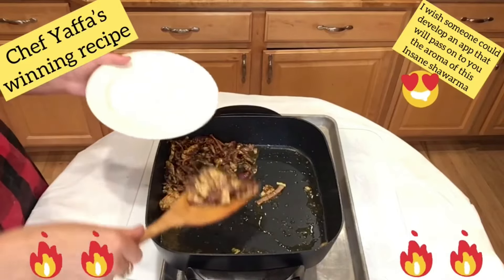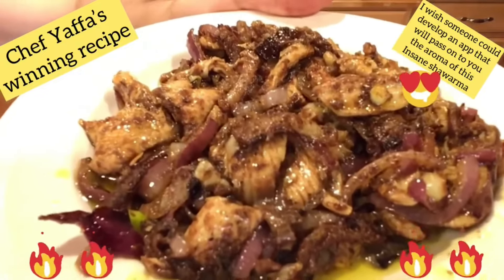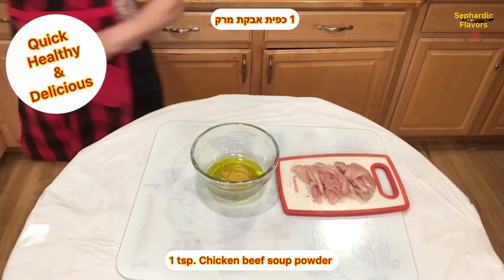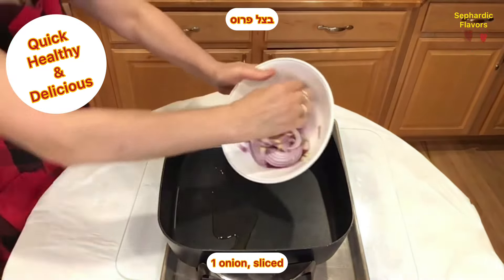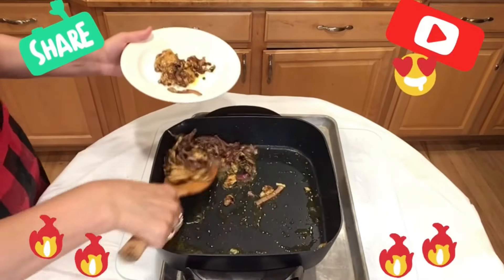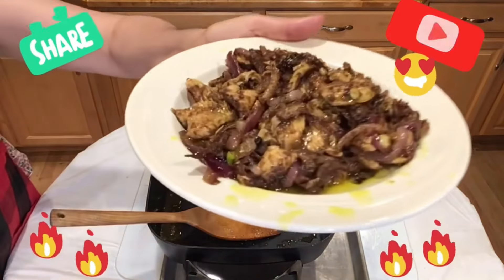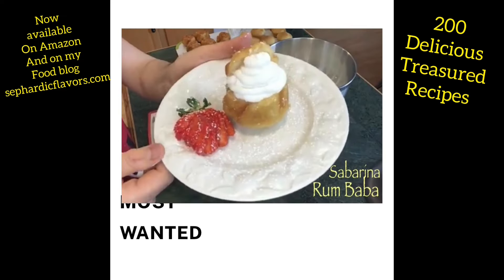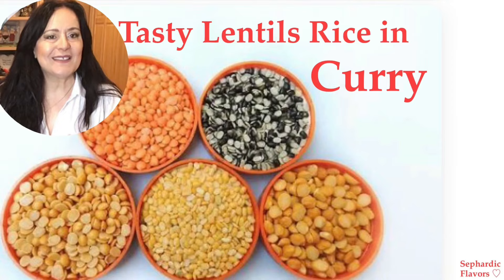Whip Up A Quick And Tasty Chicken Breast Shawarma In Minutes - It's Healthy Too!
Order my cookbook on amazon with a discount- "sephardic balabusta shares tasteful treasures"
💕Send me a picture when you made this recipe.

💕 click on- Idea lists

INGREDIENTS:
3 lb. chicken breast
4 Tbsp. olive oil
1/4 tsp. black pepper
2 Tbsp. curry powder
1 tsp. chicken or beef powder
1/2 tsp. salt
1 Tbsp. Garam Masala (recipe for this mix is in my food blog
2 Tbsp. vegetable oil
1 onion, sliced

Enjoy, and share this recipe with family & friends

Please remember to sign up for my monthly recipe 💕

😍All clad Tagine

😍Garlic set

💕Register on my food blog for monthly recipe, food information & promotions

💕💕💕WE SUPPORT  THREE CHARITIES, scroll down to see the charities that we support

💕💕💕Your support helps - HELP US TO SUPPORT THESE THREE CHARITIES:
1. Saint Jude Hospital for children
2. Wounded worriers project
3. Meals for Holocaust survivors - The fellowship for Christians and Jews

💕As always,  with love, from my kitchen to yours

Music in this video is credited to - Circuit, Musician- Jeff Kaale
Video # 030

Fan mail:  Sephardic Flavors- 1155 S. Havana St. # 11-476 Aurora CO 80012